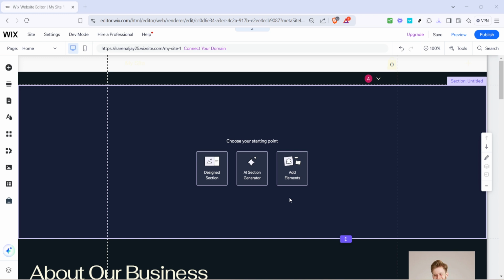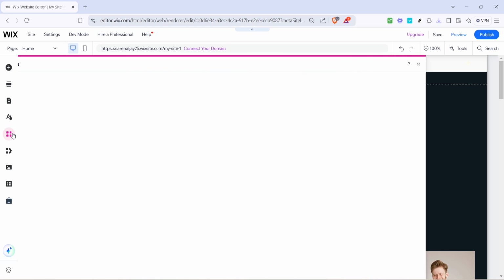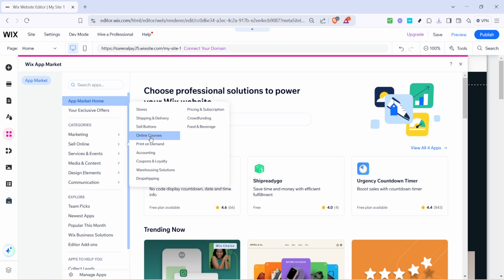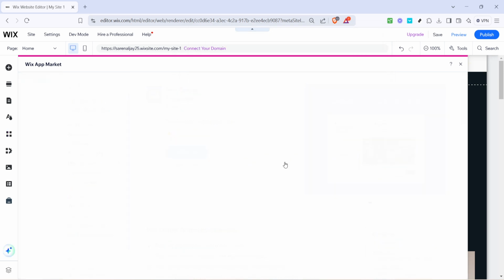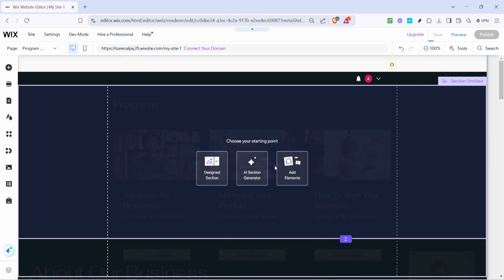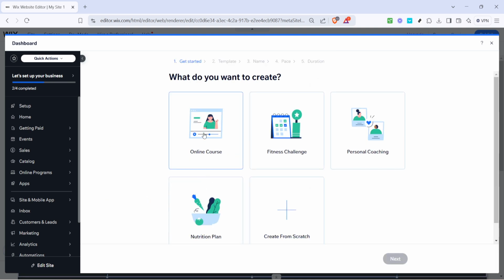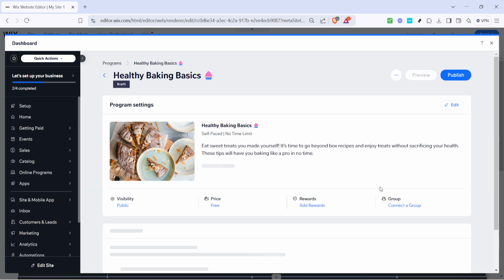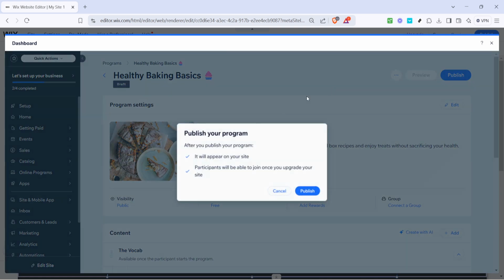How to Create a Course on Wix (Full 2025 Guide)